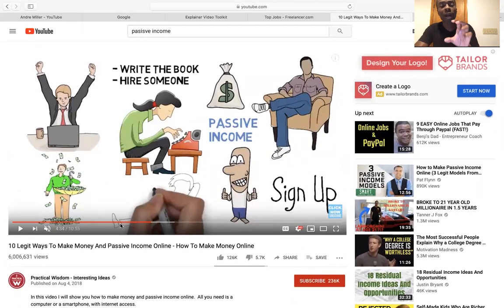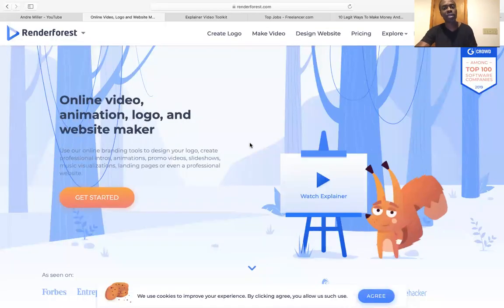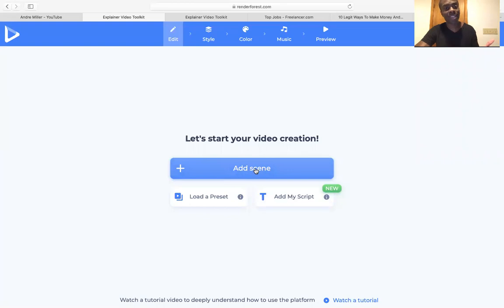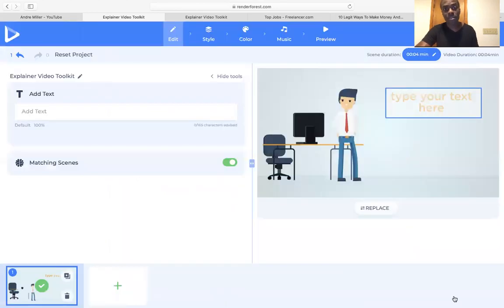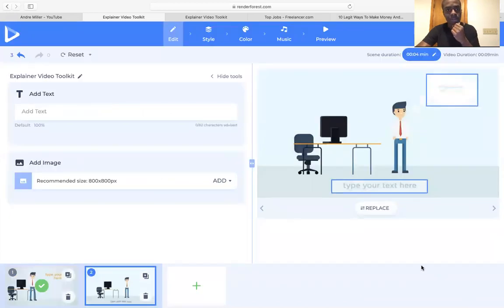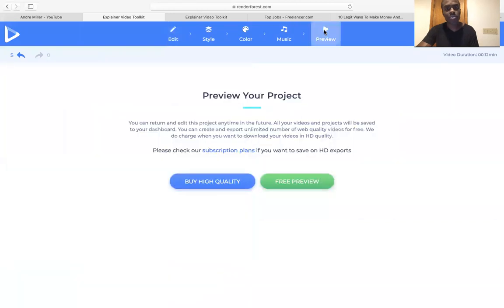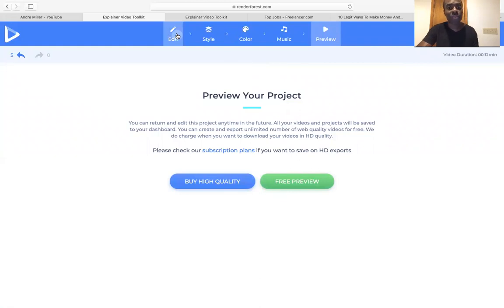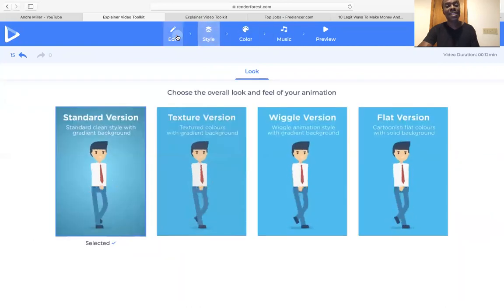Earn $250 JUST CLICKING BUTTON (SUPER EASY)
This video is inspired by Self-Made Millionaire